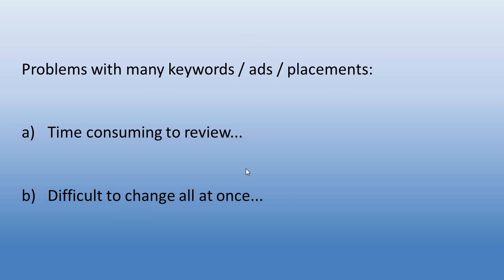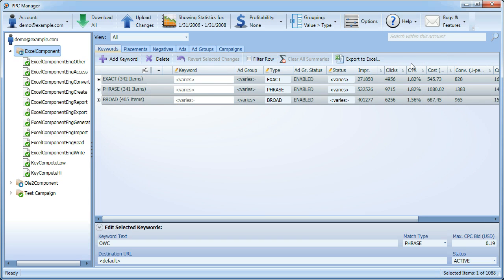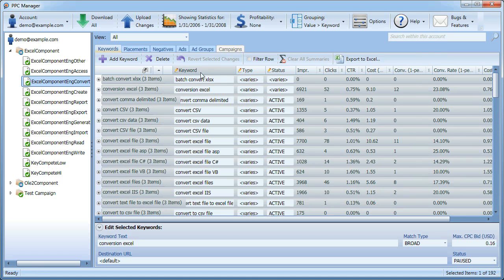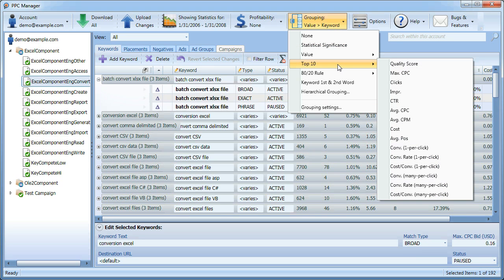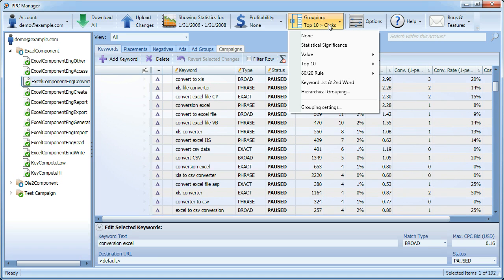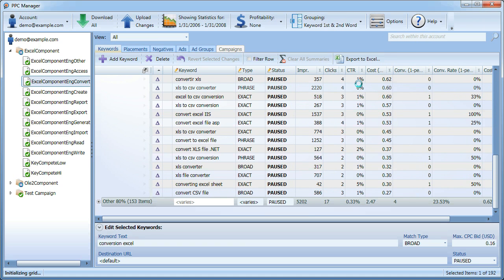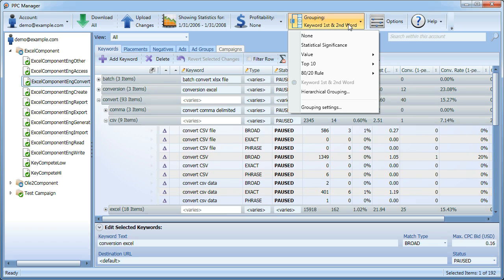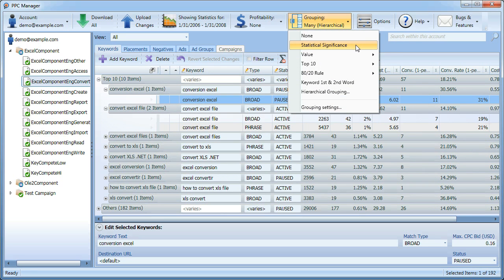WisePPC Editor - Advanced AdWords Editor / Tool (3. Grouping and Bulk Editing)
WisePPC Editor - Advanced AdWords Editor / Tool - Grouping and Bulk Editing video